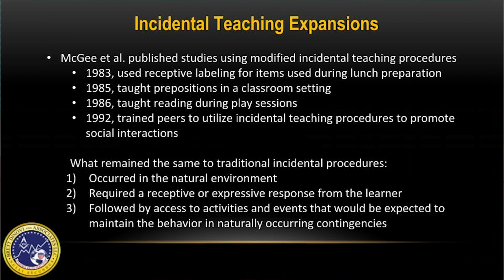Incidental Teaching Debunks Applied Behavior Analysis Critics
Lindsey Belman, a Board Certified Behavior Analyst at Brett DiNovi & Associates, discusses research on incidental teaching. Lindsey provides a role play, lists advantages, and shows how clinicians can use a naturalistic teaching focus on incidental teaching. See below for Task List items covered in the video as well as references.

Brett DiNovi is a Board Certified Behavior Analyst & the founder & CEO of the largest award-winning behavioral consultation/OBM group of its kind on the East Coast of the United States which deploys over 500 consultants in 200 school districts/agencies throughout NJ, NY, PA, NY, DE, ME, CA, & worldwide through the use of remote video consultation.

The Behavior Analyst Certification Board (“BACB”) does not sponsor, approve or endorse Brett DiNovi & Associates, the materials, information or sessions identified herein.

Careers: Now Hiring in CA, ME, NJ, NY, & PA apply

RBT Task List: C-05 -Implement naturalistic teaching procedures (e.g. incidental teaching)
4th Edition BCBA/BCaBA Task List: F-06 - Use incidental teaching
5th Edition BCBA/BCaBA task List: G-9 -Use discrete-trial, free-operant and naturalistic teaching arrangements

References:
Fenske, E. C., Krantz, P. J., & McClannahan, L. E. (2001). Incidental teaching: A not-discrete-trial teaching procedure. In C. Maurice, G. Green, & R. M. Foxx (Eds.), Making a difference: Behavioral intervention for autism (pp. 75-82). Austin, TX, US: PRO-ED.

Hart, B. & Risley, T. (1975) Incidental Teaching of Language in the Preschool. Journal of Applied Behavior Analysis, 8, 411-420.

LeBlanc, L.A., Esch, J., Sidener, T.M., & Firth, A.M. (2006) Behavioral Language Interventions for Children with Autism: Comparing Applied Verbal Behavior and Nataralistic Teaching Approaches. The Analysis of Verbal Behavior, 22, 49-60.

McGee, G.G., Almeida, M.C. Sulzer-Azaroff, B., & Feldman, R.S. (1992) Promoting Reciprocal Interactions via peer incidental teaching. Journal of Applied Behavioral Analysis, 25, 117-126.

McGee, G.G., Krantz, P.J., Mason, D. & McClannahan, L.E. (1983) A modified incidental teaching procedure for autistic youth: acquisition and generalization of receptive object labels. Journal of Applied Behavioral Analysis, 17, 329-338.

McGee, G.G. Krantz, P.J. & McClannahan, L.E. (1985) The facilitative effects of incidental teaching on prepositions use by autistic children. Journal of Applied Behavior Analysis, 18, 17-31.

McGee, G.G. Krantz, P.J. & McClannahan, L.E. (1986). An extension of incidental teaching procedures to reading in instruction for autistic children. Journal of Applied Behavior Analysis, 19, 147-157.

Peterson, P. (2004). Naturalistic language teaching procedures for children at risk for language delays. The Behavior Analyst Today, 5(4), 404-424.